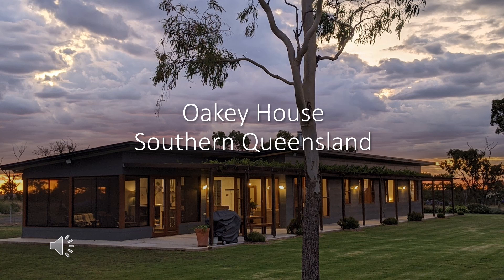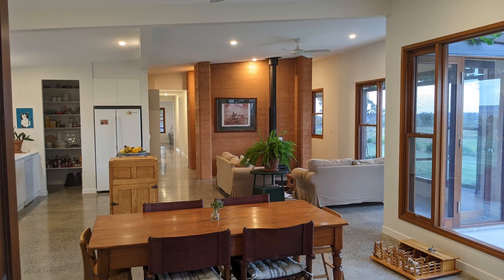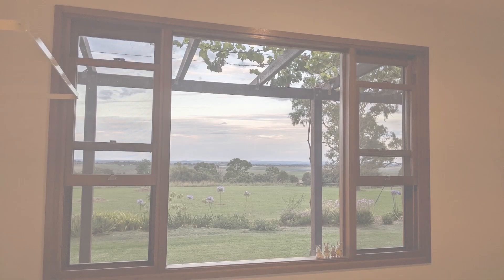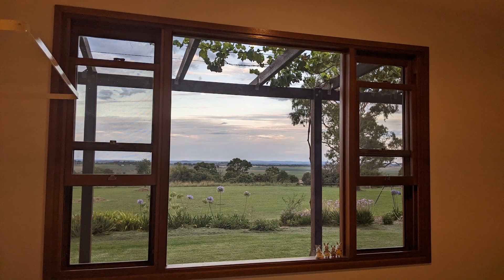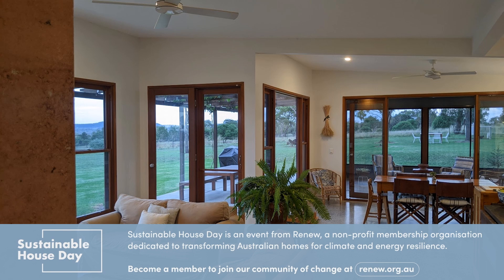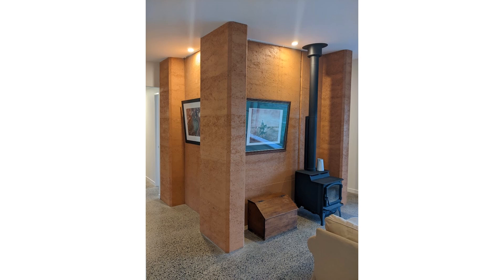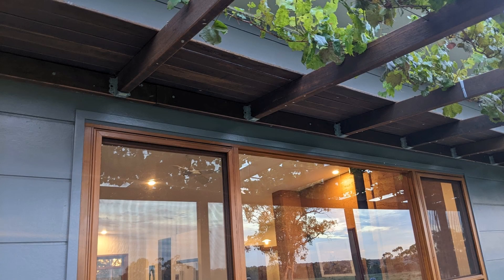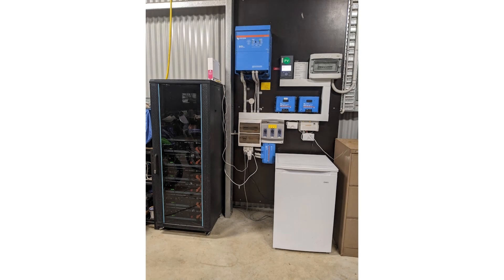Oakey House - Sustainable House Day 2023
Oakey House
Oakey, QLD

Featuring Wagner’s Earth Friendly Concrete, this home is able to significantly reduce CO2 emissions from conventional Portland cement. A thoughtful layout plan ensures all living spaces are north-facing to achieve passive solar heating during winter days.